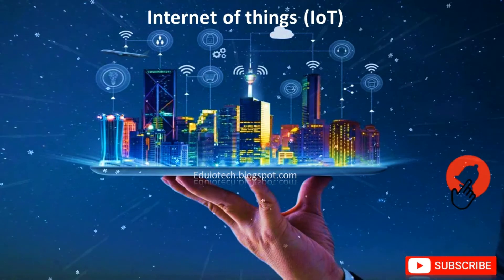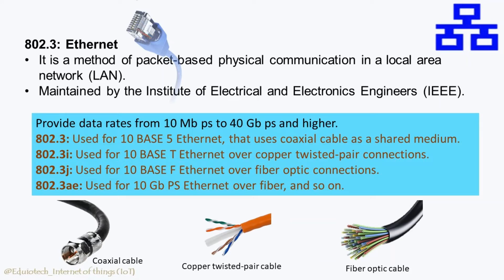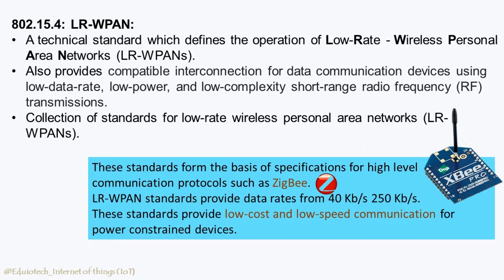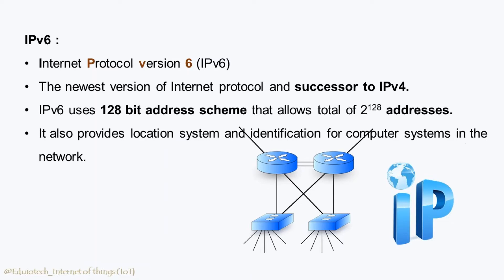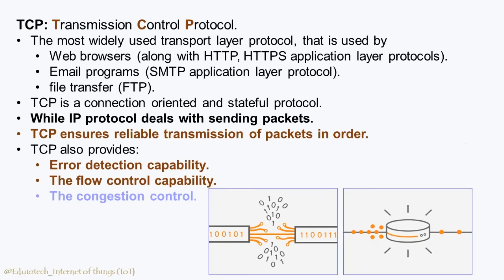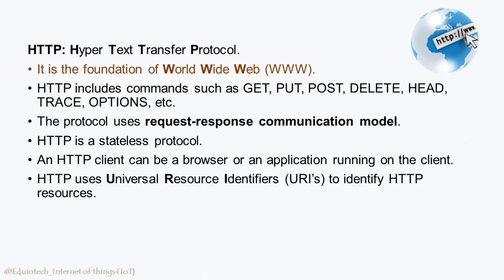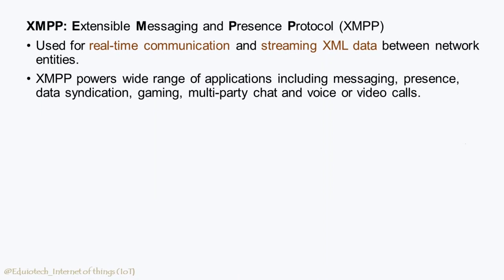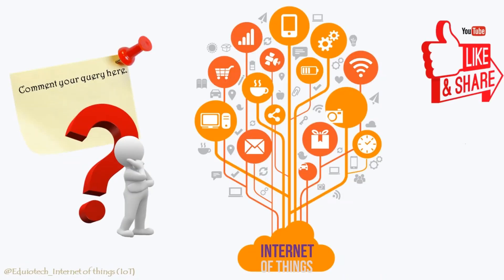#05 IoT Architecture: Protocol Stack/ layers in IoT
The IoT protocol stack can be visualized as an extension of the TCP/IP layered protocol model and is comprised of the following layers: physical layer, link layer, network layer, transport layer, application protocol layer, and application services layer.